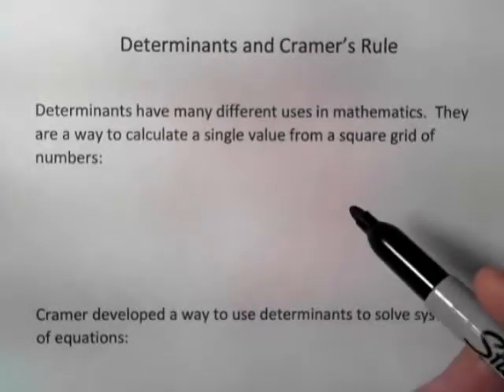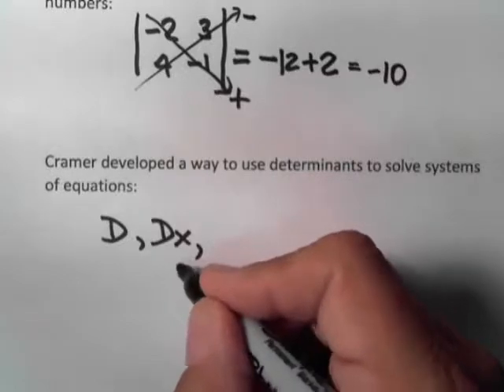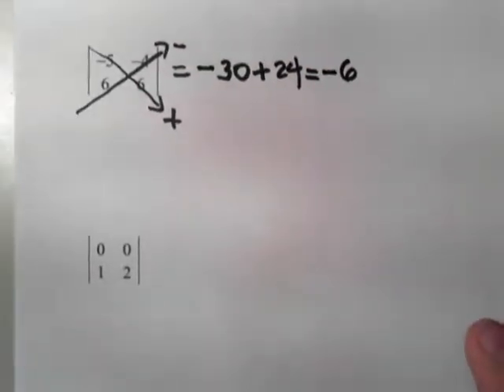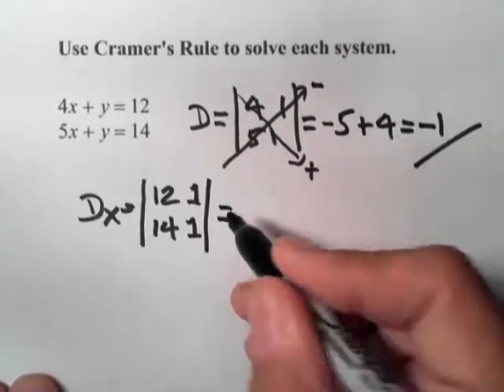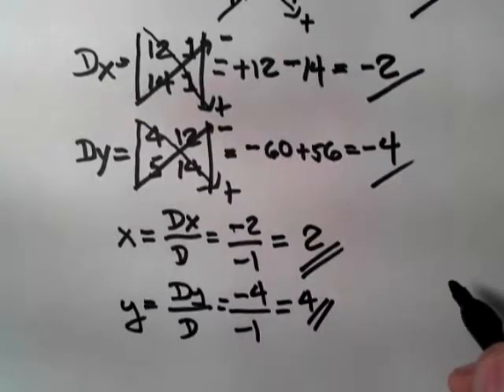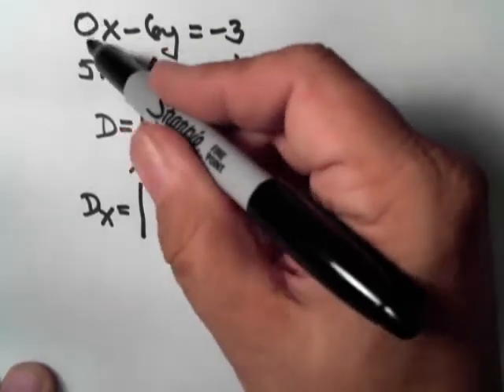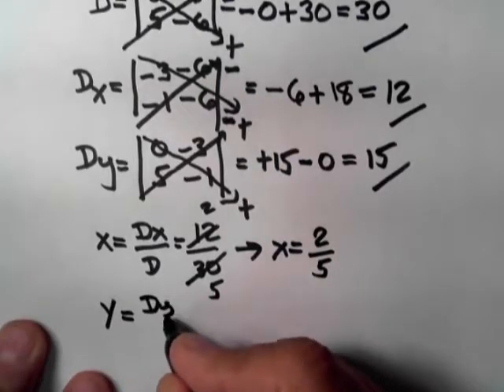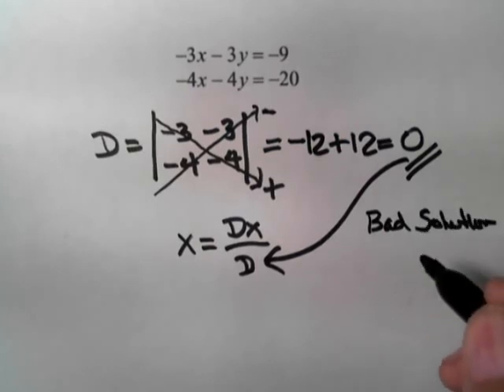42 Determinants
Determinants and Cramer's Rule.